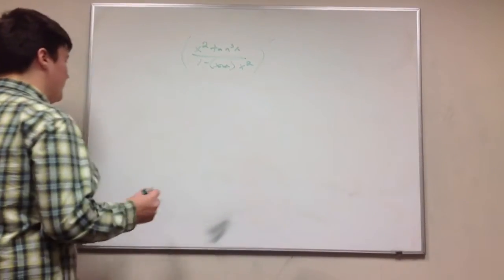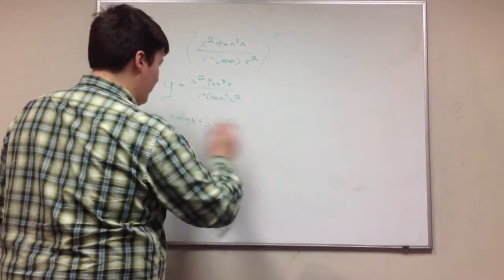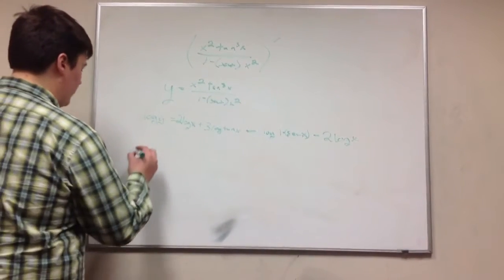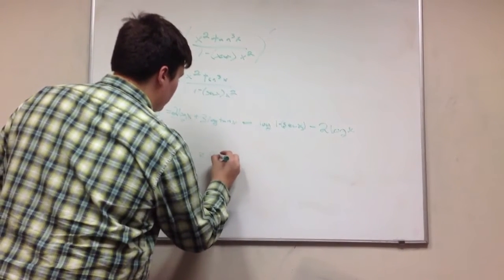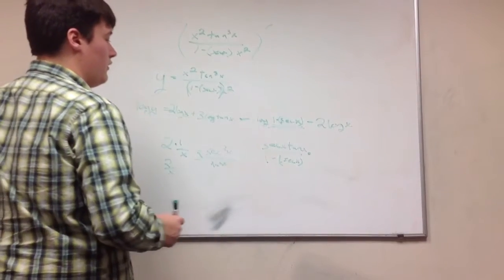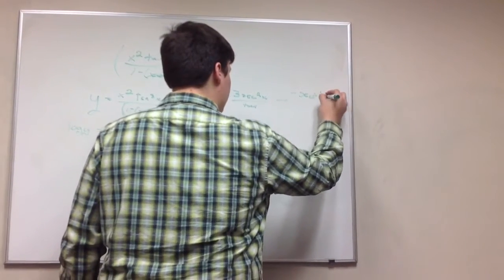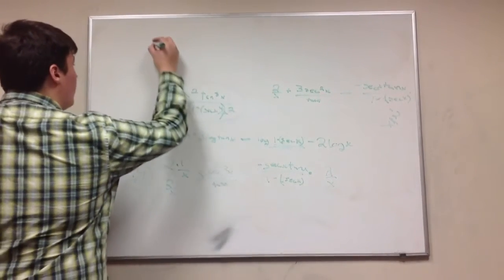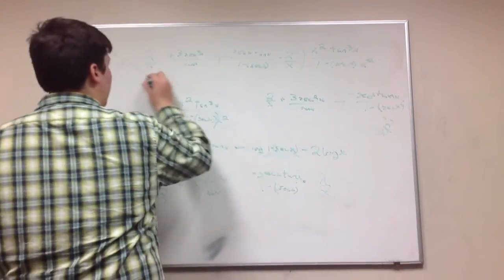Derivative of logs